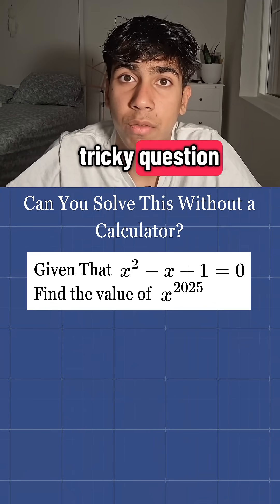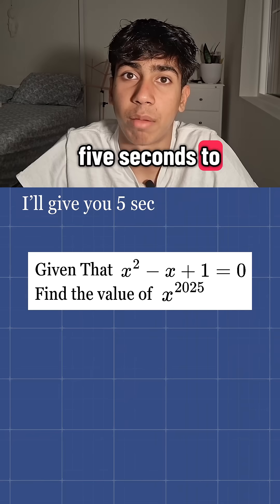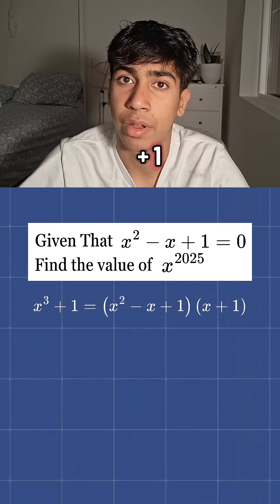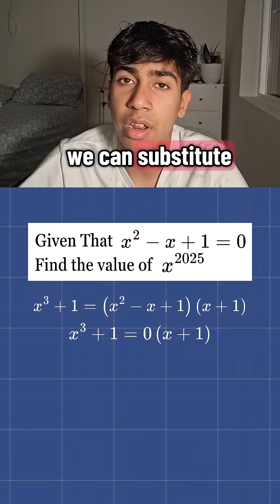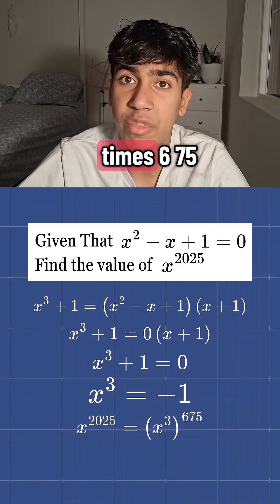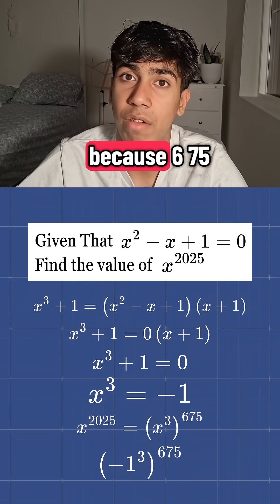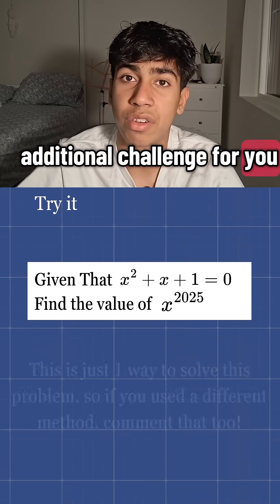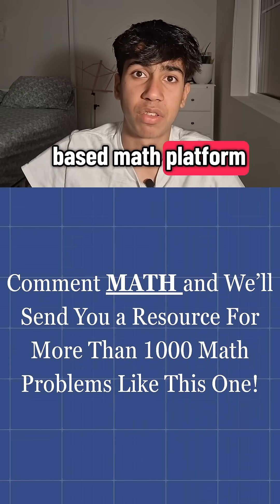Power Cycle Challenge | Math Puzzle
Checkout our website for more questions